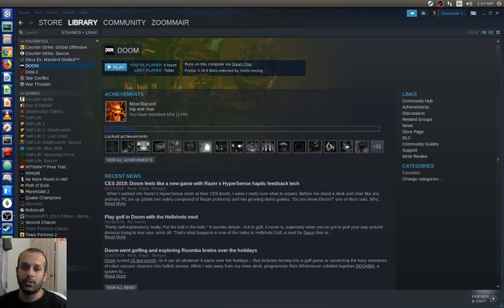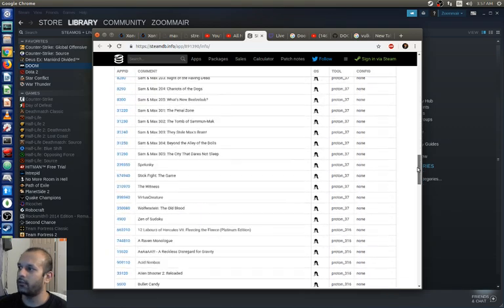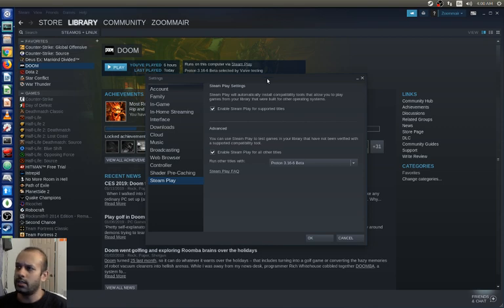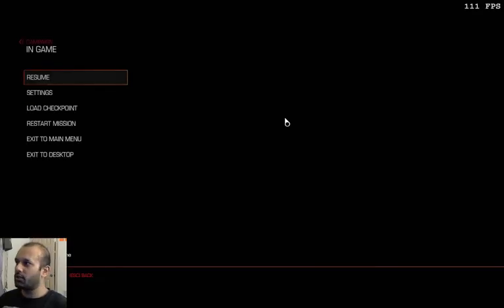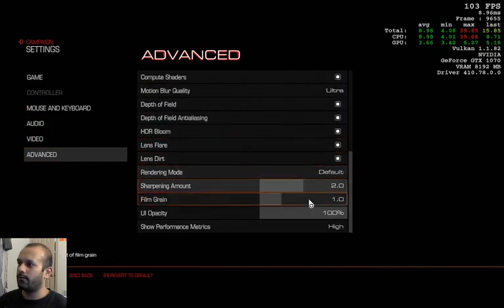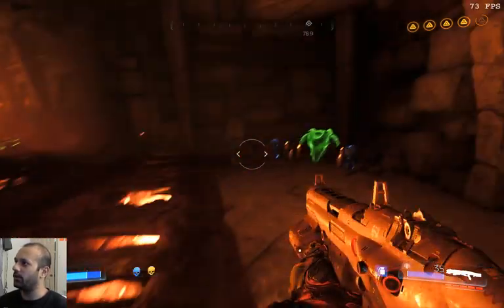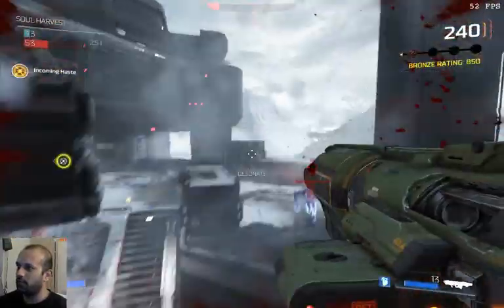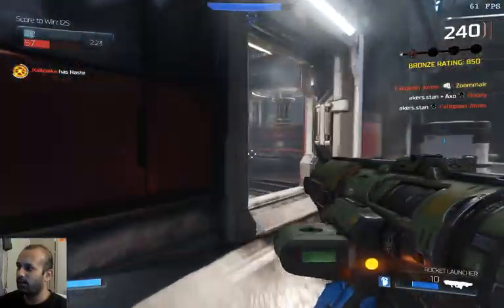DOOM! on Linux using Steam Play - How to and Gameplay | Linux Gaming